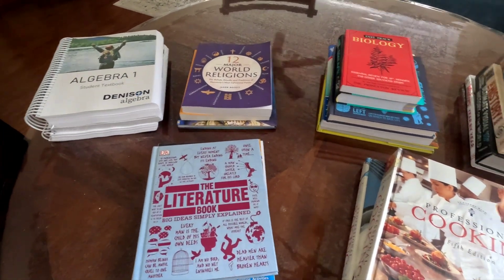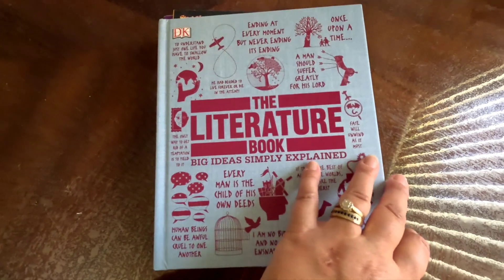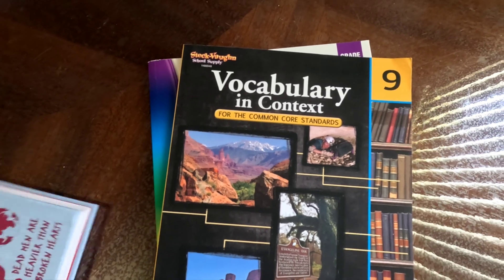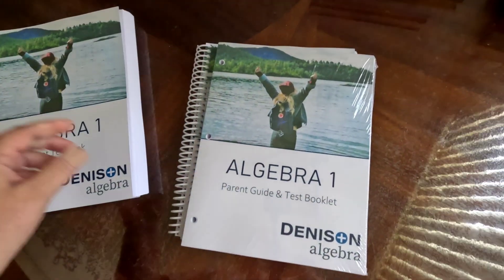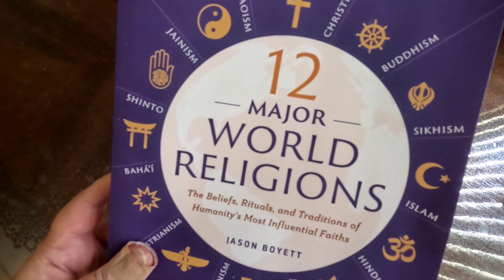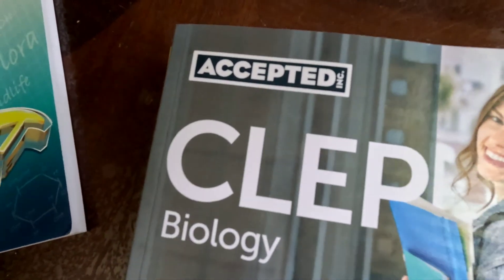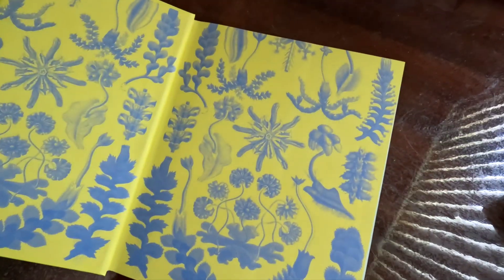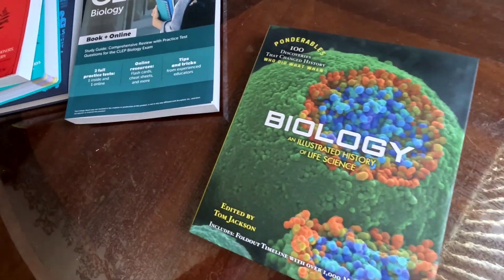8th / 9th Grade Homeschool Pieced-together Curriculum Books, You don't need a "box" to succeed!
We are eclectic homeschoolers. These are our "everyday" books & workbooks for our CORE subjects, but learning is always enhanced with additional books, materials, online resources, documentaries, hands-on activities (experiments, cooking, etc.)  and - of course - field trips!   We have never used a "box."  We piece together our own materials.  We test our daughter every year and make sure that she is at or above grade level at all times.  ALL BOOKS ARE LISTED BELOW.

Grade 8/9
*** ENGLISH / LITERATURE ***
ADDED LATER:  Essentials in Writing 9 (EIW) program
Composition - APA style guide
Classic Literature Books
The Literature Book: Big Ideas Simply Explained - James Canton, DK
Vocabulary in Context for the Common Core Standards: Reproducible Grade 9 STECK-VAUGHN
Merriam-Webster’s Vocabulary Builder | Perfect for prepping for SAT, ACT

*** BIOLOGY ***
ADDED LATER: Friendly Biology, secular version textbook and workbook
The Biology Book: Big Ideas Simply Explained by DK
Fast Track: Biology: Essential Review for AP, Honors by The Princeton Review
The 100 Series: Biology Workbook-Grades 6-12 Science, Matter, Atoms, Cells, Genetics, Elements, Bonds, Carson Dellosa
CLEP Biology Study Guide: Comprehensive Review with Practice Test Questions
Biology: An Illustrated History of Life Science (100 Ponderables) by Tom Jackson
High School Biology Unlocked: by The Princeton Review
High School Science: Reproducible Biology by STECK-VAUGHN
Ace Biology in One Big Fat Notebook

Chris McMullen Workbooks

*** WORLD HISTORY ***
SEMESTER ! - Ancient Near East to 1648
SEMESTER 2 - 1648 - present
Fast Track: World History: Essential Review for AP, Honors by The Princeton Review
Princeton Review AP World History: Modern Premium Prep
CLEP Western Civilization I with Online Practice Exams (CLEP Test Preparation) by Robert M. Ziomkowski
CLEP Western Civilization II with Online Practice Exams (CLEP Test Preparation) by Preston Jones]
The History Book: Big Ideas Simply Explained

*** WORLD RELIGIONS ***
12 Major World Religions: The Beliefs, Rituals, and Traditions of Humanity's Most Influential Faiths by Jason Boyett
The Religions Book: Big Ideas Simply Explained
A History of World Religions: A Concise Guide to the History and Beliefs of Religions Throughout Time
The Usborne Encyclopedia of World Religions: Internet-linked (World Cultures)